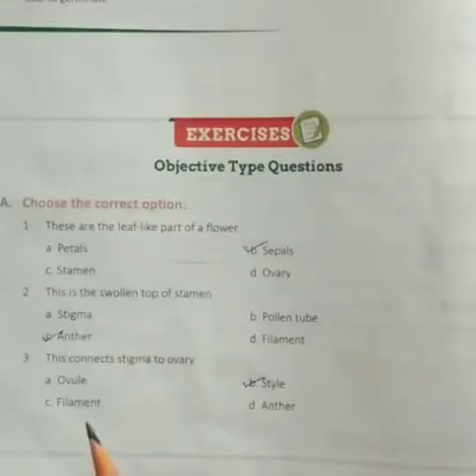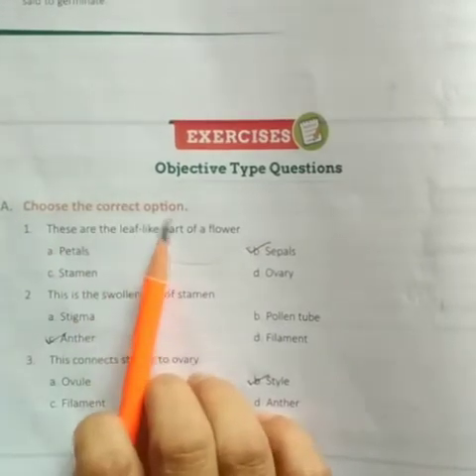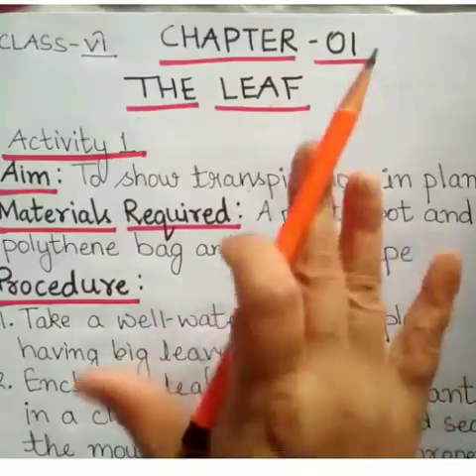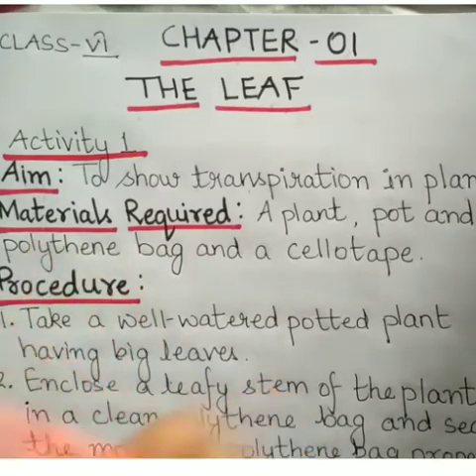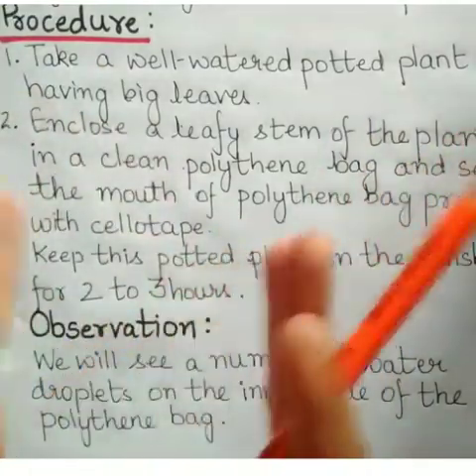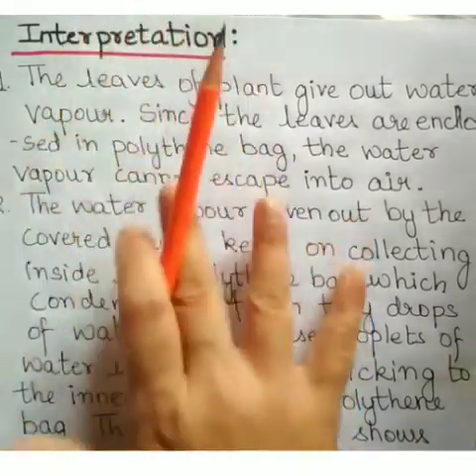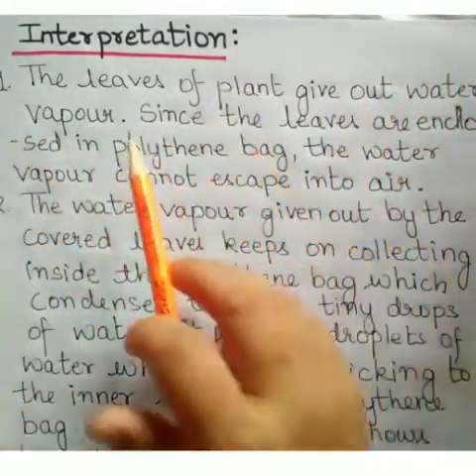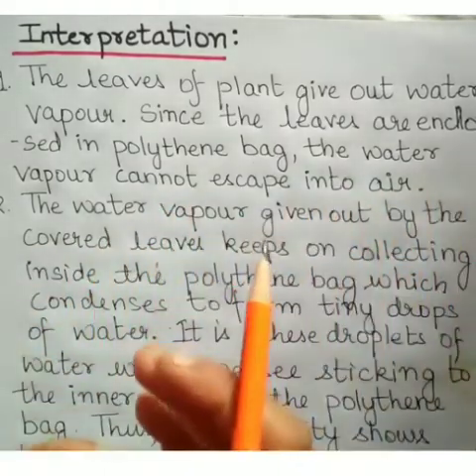CLASS:- VI(Sixth) "BIOLOGY" CHAPTER - 2 (PART - IV)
"FLOWERS, FRUITS AND SEEDS"
From "Lakhmir Singh's Science Biology for I.C.S.E." For STD.- 6